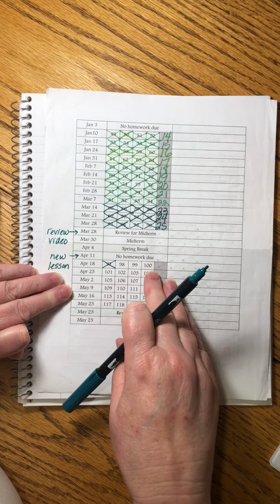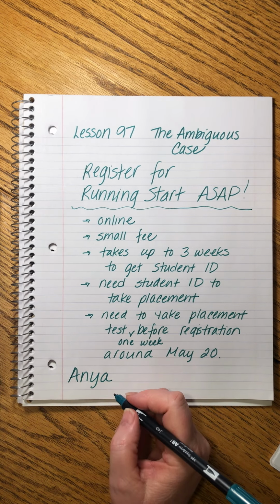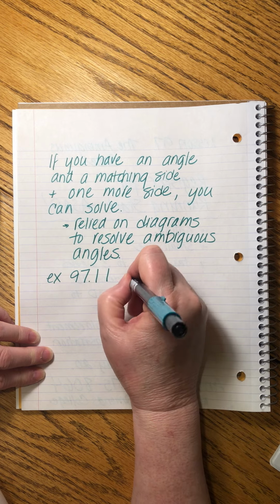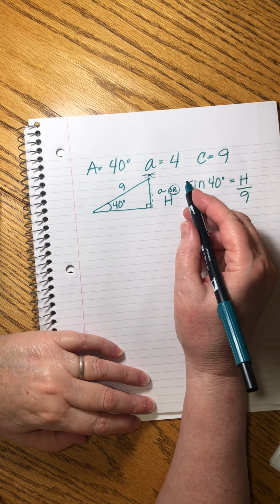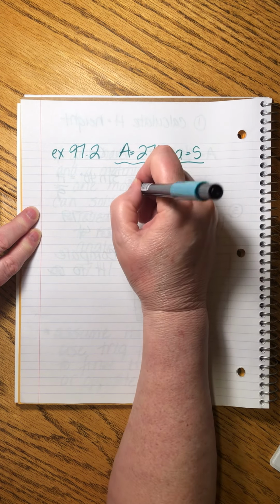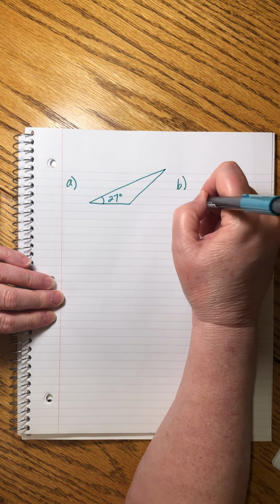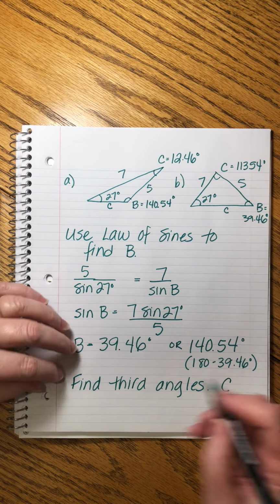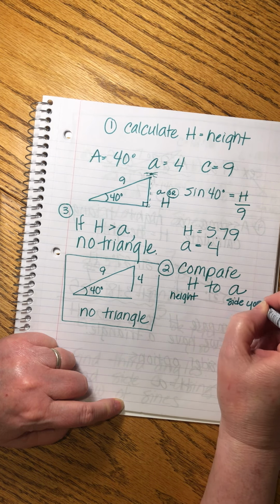SAXON ADVANCED MATHEMATICS | LESSON 97